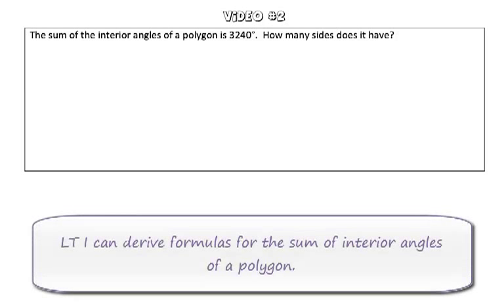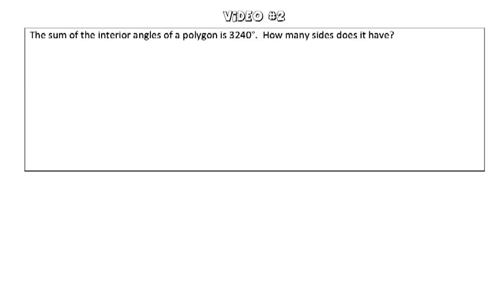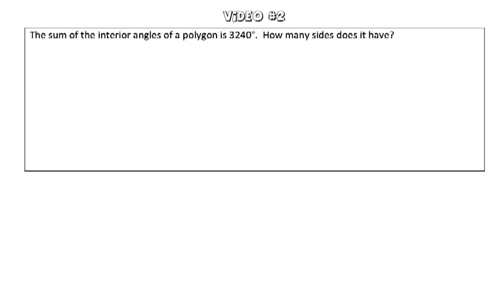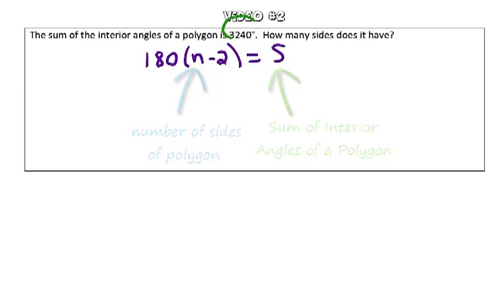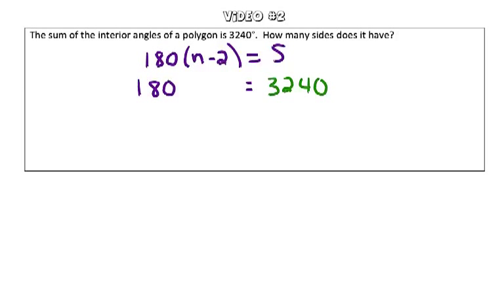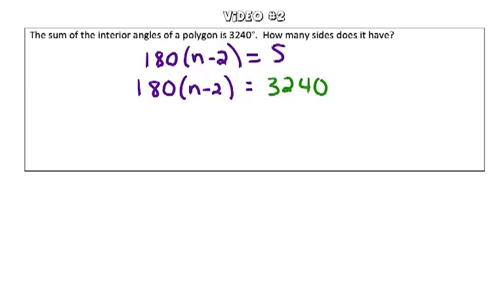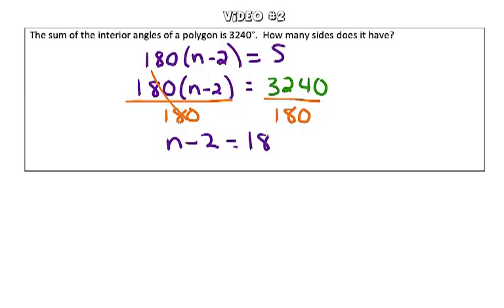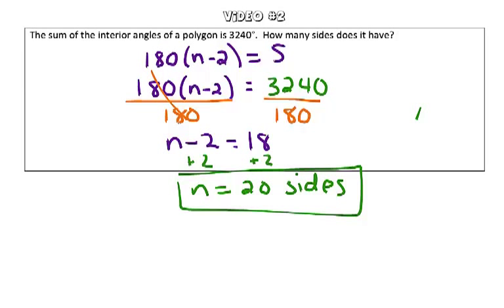Interior Angle Sum Conjecture Video #2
Learn how to solve for the number of sides of a polygon given the sum of the interior angles of the polygon!